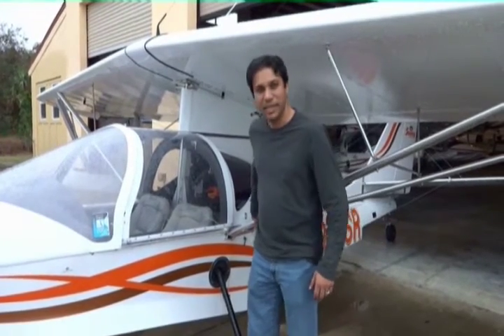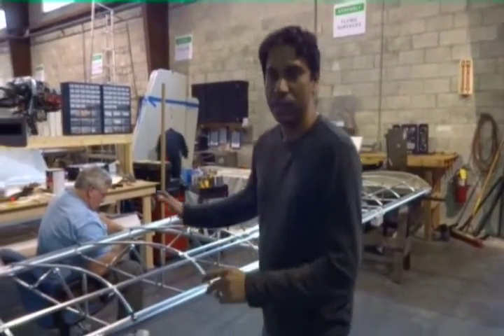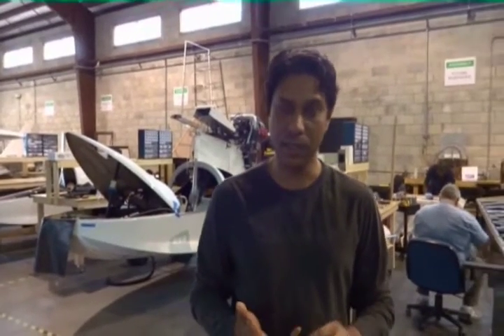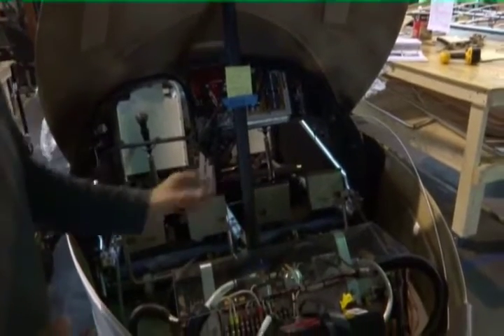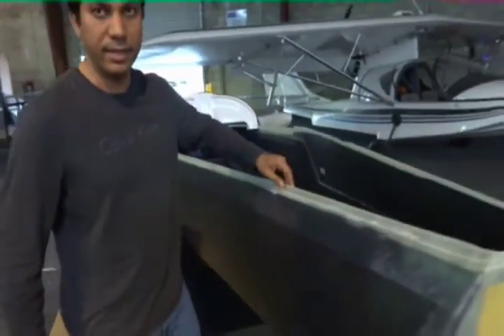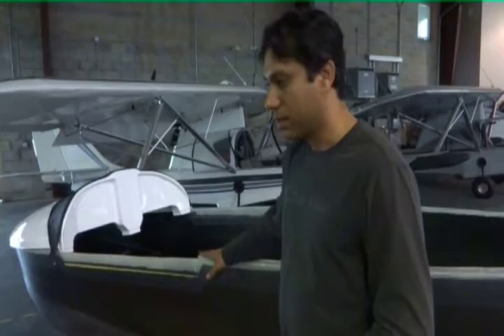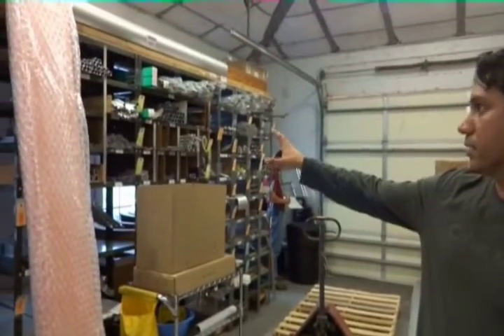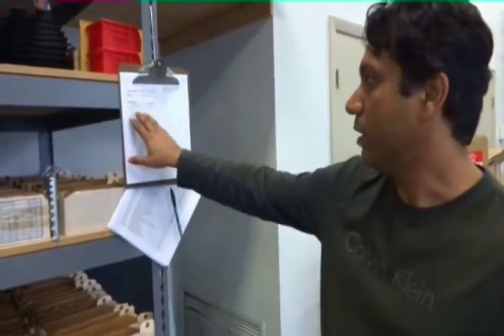Tour The SeaRey SLSA Factory Production Line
Abid Farooqui, operations manager for Progressive Aerodyne, gives a tour of the FAA certified production facility for the SLSA SeaRey.